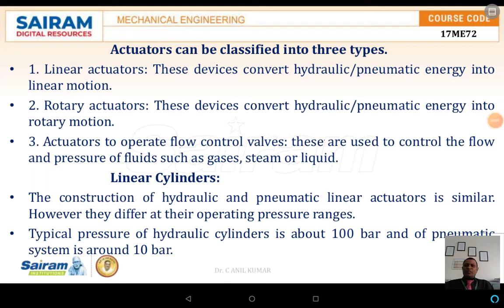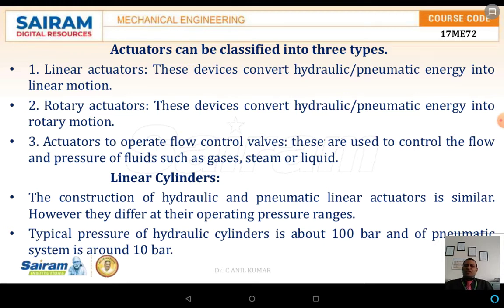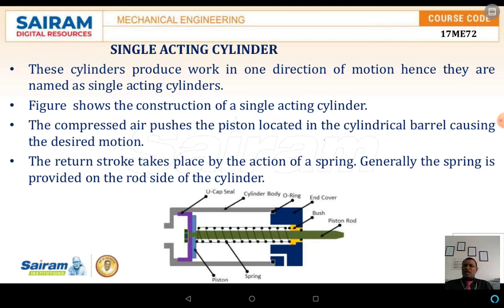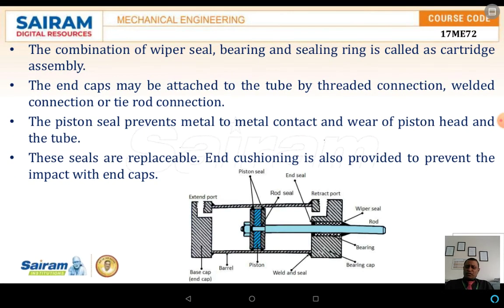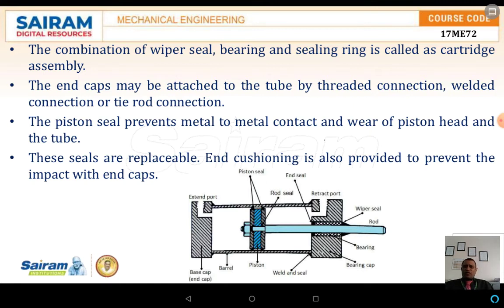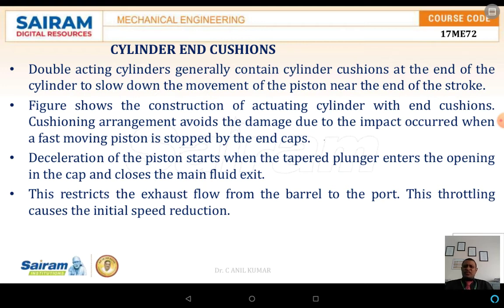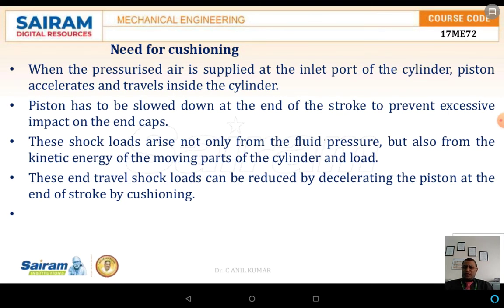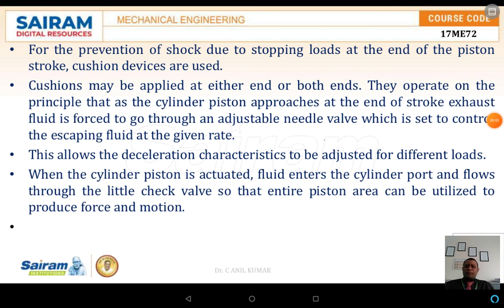Lecture video 5_ 17ME72_ Module 4_ Actuator and Types _Dr C Anil Kumar